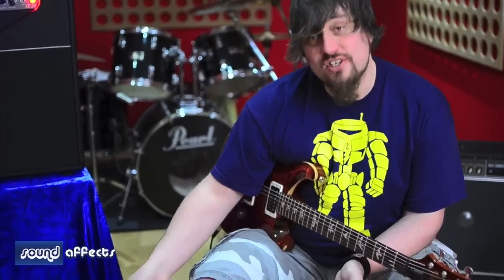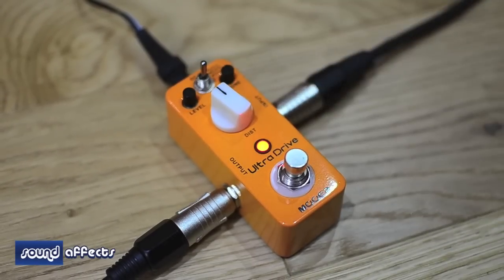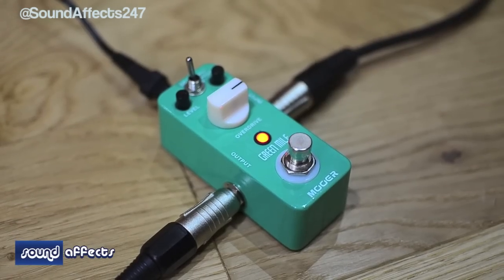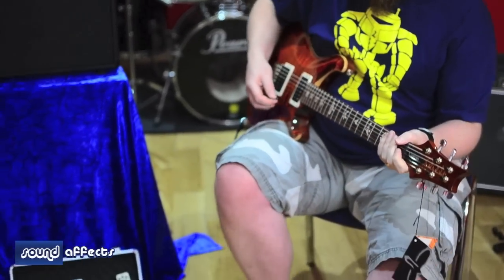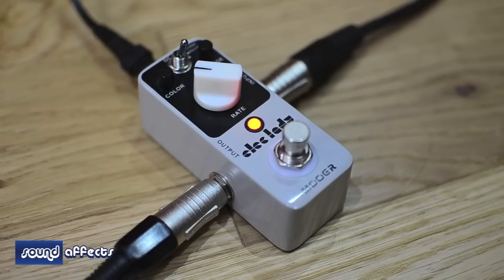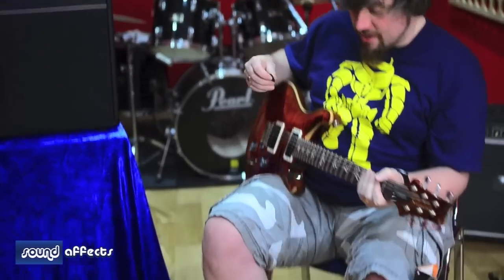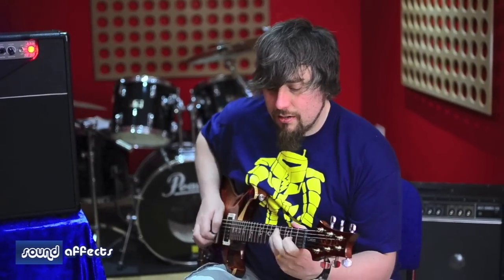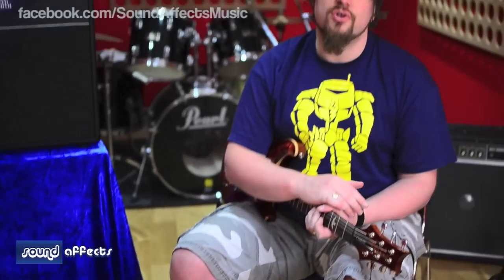Mooer Compact Pedal Roundup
Sound Affects Music presents a Mooer electric guitar pedal roundup.
Presented by Paul Glover we review the following pedals:
Ultra Drive 1:10
Trelicopter 2:22
Green Mile 3:16
Pure Boost 4:07
Echolizer 4:39
Elec Lady 5:38
Hustle Drive 6:27
Black Secret 7:13
Cruncher 8:07

We also look at the Mooer FireFly M5 pedal board flight case
Each pedal is put to the test through our PRS SE30 combo amplifier

Recorded at Sound Affects Music Studios

Sound Affects Music
Ormskirk, UK
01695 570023